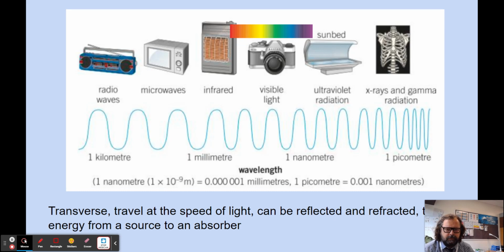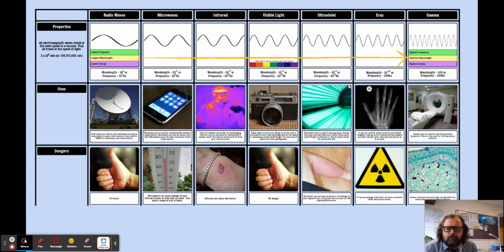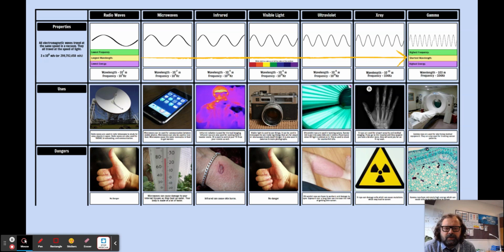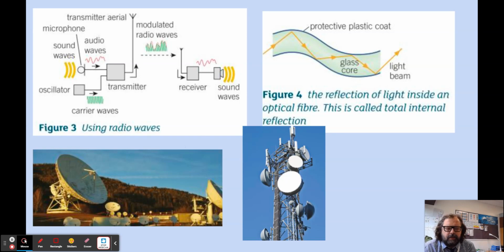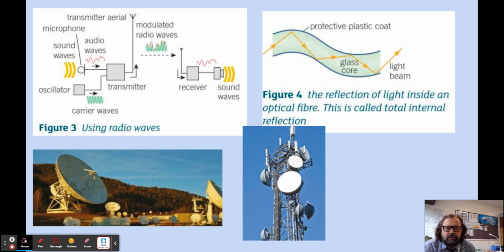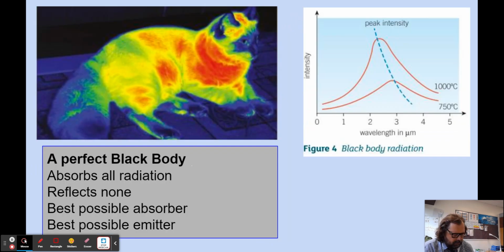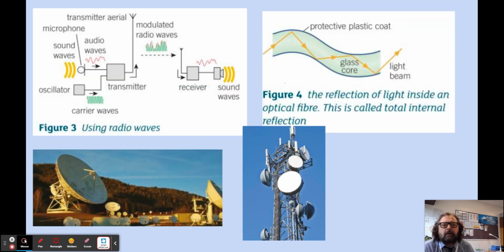3 The electromagnetic spectrum, uses and dangers